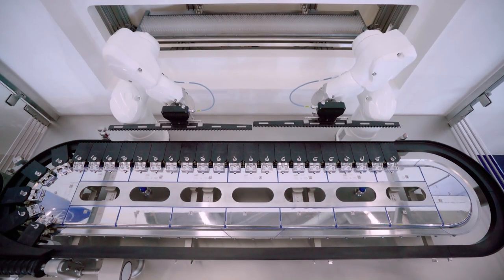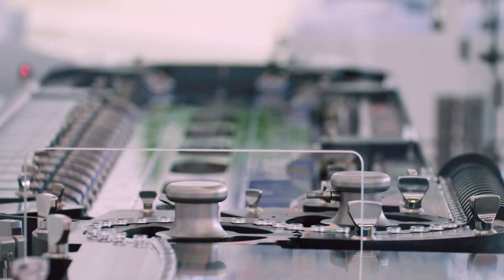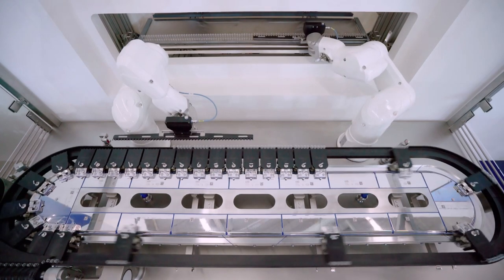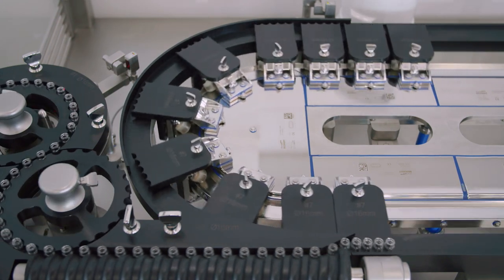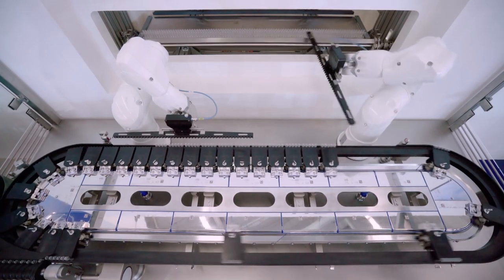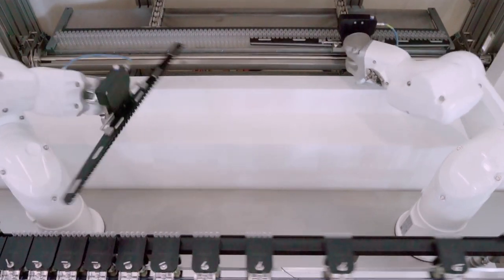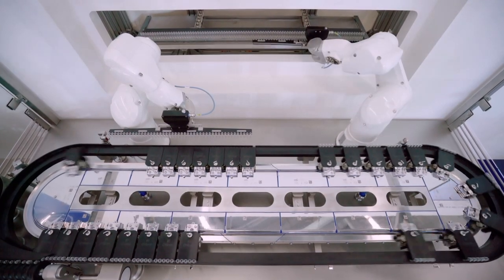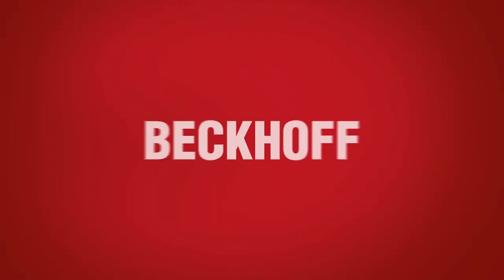HOF Sonderanlagenbau: XTS Hygienic for the transport of pharmaceutical products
The XTS Hygienic is the central element of a new system design for the transport of pharmaceutical products at HOF Sonderanlagenbau. The stainless steel version of the intelligent XTS transport system meets all industry standards. It is designed for use in an isolator and can be cleaned with hydrogen peroxide. In addition, XTS enables particularly gentle product transport, which has reduced glass-to-glass contact.